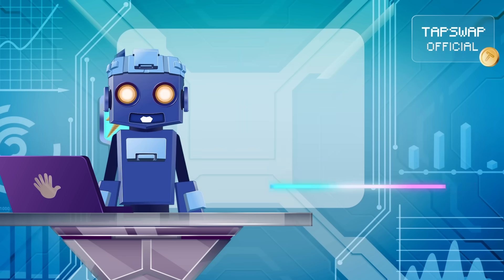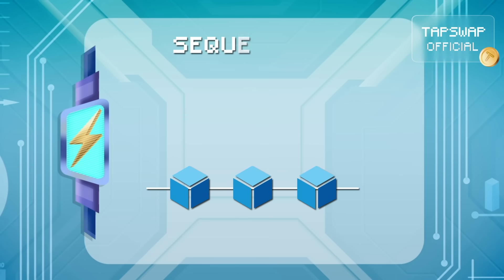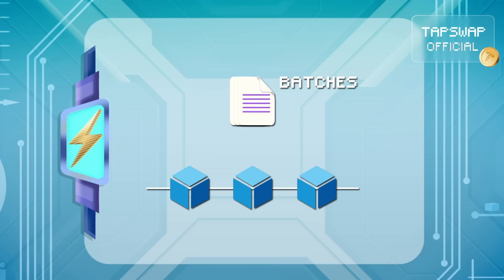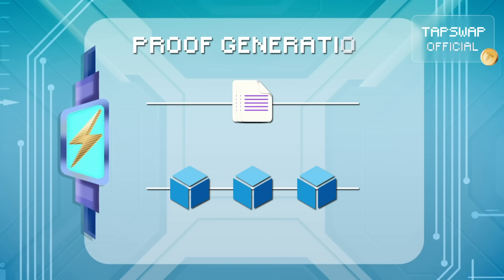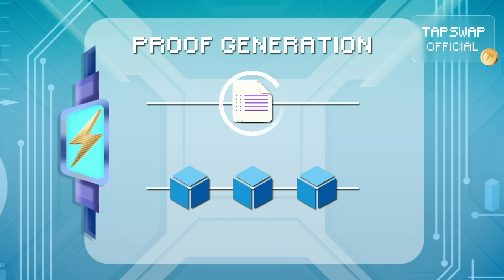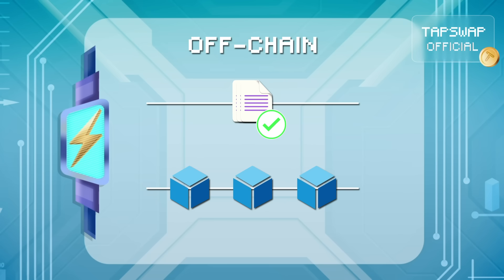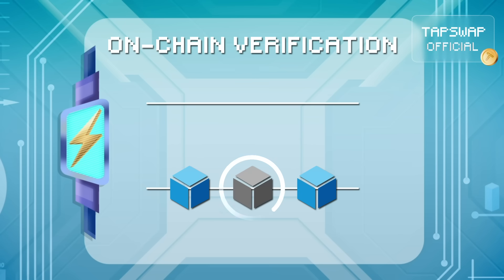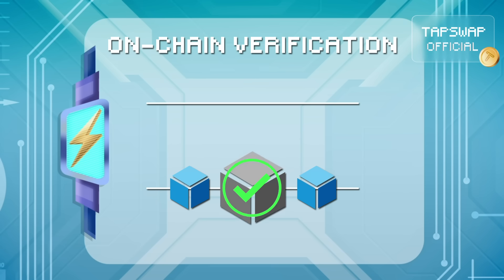ZK-Rollups Explained Part 2: Scaling Ethereum with Zero-Knowledge Proofs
🔍 Understanding ZK-Rollups: The Future of Blockchain Scalability! 🚀

ZK-Rollups, or Zero-Knowledge Rollups, are revolutionizing blockchain technology! These innovative solutions process transactions off-chain, bundle them into efficient batches, and use cryptographic zero-knowledge proofs to ensure security and accuracy. 🌐

But how do they actually work? From sequencing transactions to on-chain verification, this video dives deep into the mechanics of ZK-Rollups. Discover how they enhance scalability, reduce gas fees, and maintain Ethereum-level security without compromising decentralization.

💡 Explore the real-world applications:
Decentralized Finance (DeFi): Lower costs for trading, lending, and yield farming.
NFTs: Fast, affordable minting and trading for creators and collectors.
Identity Management: Prove compliance without exposing sensitive data.
Supply Chain: Secure and transparent tracking solutions.
Healthcare: Private, secure sharing of patient data.

Find out why ZK-Rollups are a game-changer for Ethereum and how they’re addressing blockchain’s biggest challenges!

🎥 Watch now and unlock the secrets of this groundbreaking technology.

🧠 What’s the secret behind processing thousands of blockchain transactions off-chain with cryptographic precision?
🔍 How do ZK-Rollups turn thousands of transactions into a single proof for the blockchain?
💻 Can off-chain virtual machines truly ensure accuracy while operating independently of Ethereum’s Virtual Machine?
🔒 How can ZK-rollups revolutionize identity management while protecting your privacy?
🔗 Is blockchain technology the future solution for secure and transparent global supply chains?
🌐 Will ZK-rollups become the game-changer for blockchain scalability across industries?